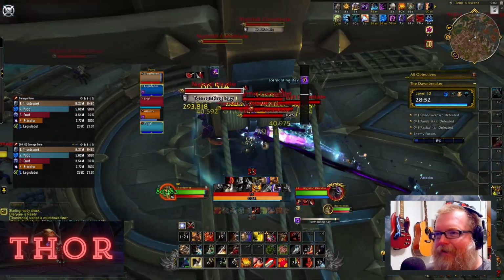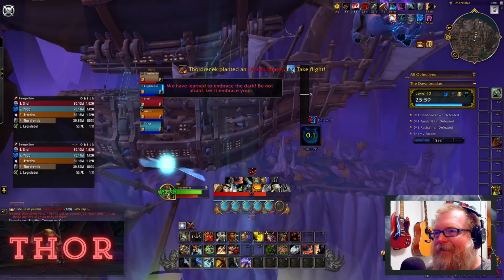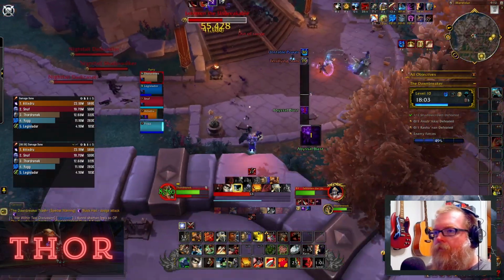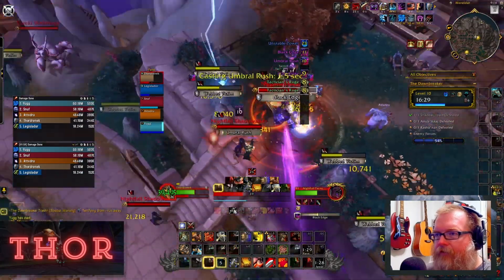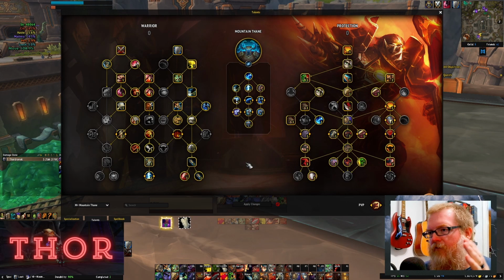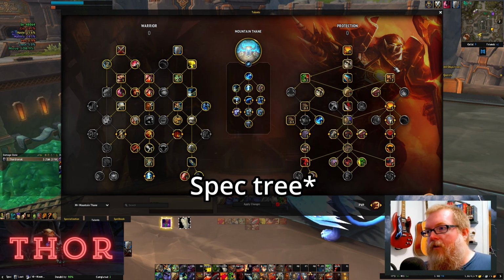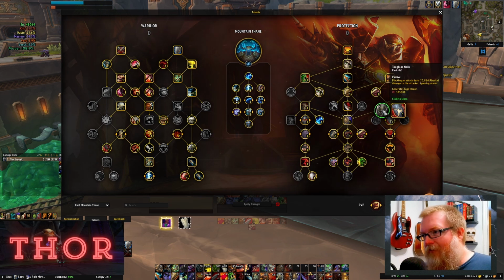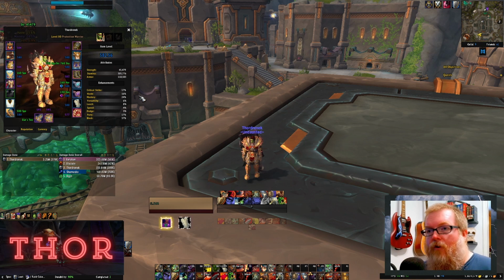Protection Warrior Guide: TWW Season 1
Hey everyone, here is my guide to Protection Warrior in The War Within Season 1! Hope you all find this helpful and informative!

TALENTS:

M+ Mountain Thane:
CkEAmidFBOBFf5oKuZ7r/WeW7YEDAAAAzMzwMzYmZbmlZmZWYGDTzMYmZAsMwwGzMMDzYYAAAAAAAzMAALbbAGGstNjZZZZ0MzwMsMbN2Y2A

Raid Mountain Thane:
CkEAmidFBOBFf5oKuZ7r/WeW7YEDAAAAzMzwMzwMbzsMzMzymZMMNzgZmBwyADbMzMwDMzDMMAAAAAAgZGAgltNADDsBLLGNmBwsFbYD

Raid Colossus:
CkEAmidFBOBFf5oKuZ7r/WeW74BEDAAAAzMzwMzwMbzsMzMzyGjhpZGMzMAMmZG2YmZgHgZYAAAAAAAzMAALbbAGGstNjZZZb0MzwMsMbN2MWA

0:00 Intro to Prot Warrior
1:43 Core Mechanic/Rage
2:45 Rotation/Priority
3:38 Offensive Cooldowns
6:09 Defensive Cooldowns
10:50 Utility/Mobility Cooldowns
15:38 M+ Mountain Thane Build
21:03 Raid Mountan Thane Build
23:19 Raid Colossus Build
24:53 Gearing + Stats
28:48 Tier Set
30:32 Crafted Items
31:31 Outro